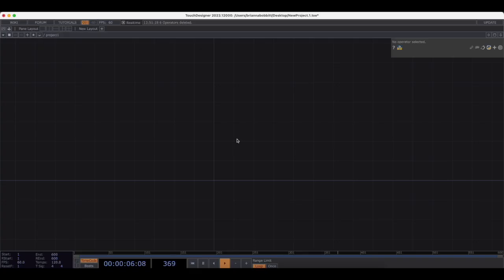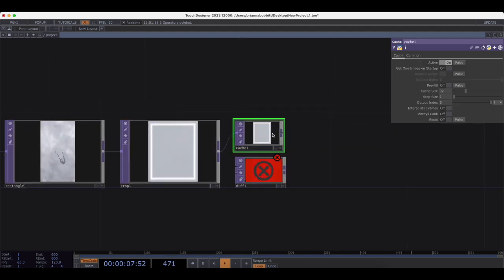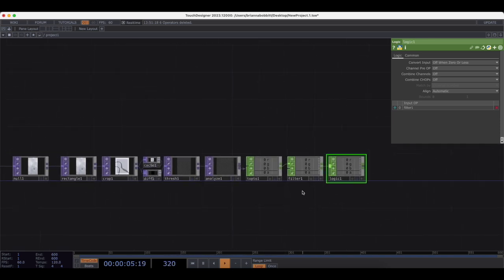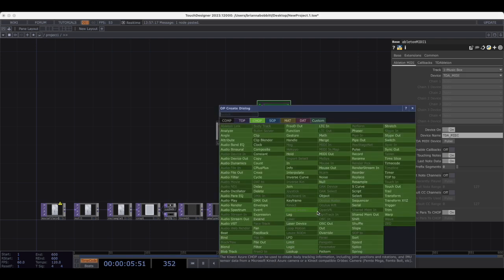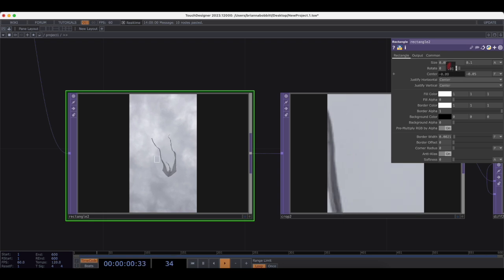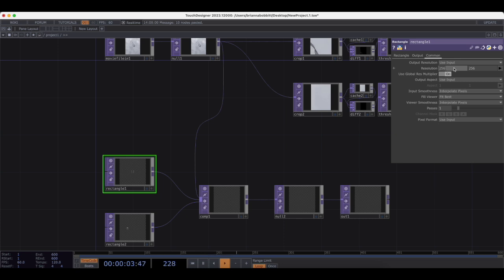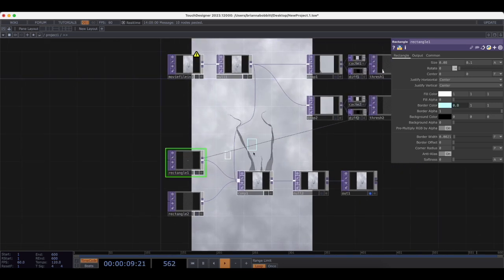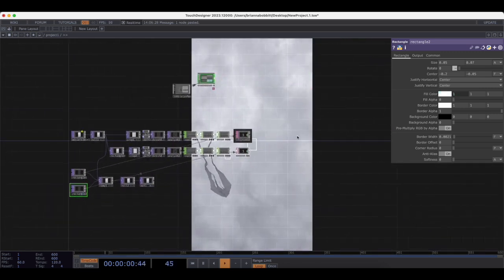How I turned a Kite into a MIDI Controller | TouchDesigner Tutorial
In this TouchDesigner tutorial, I show you how to build a motion-tracking system that sonifies movement in real-time. We’re using pixel analysis to track a kite and sending that data into Ableton Live to trigger melodic patterns.

Key Technical Concepts covered:

Setting up Movie File In and Crop TOPs for tracking zones.

Using the Analyze TOP to track peak brightness/motion.

Writing a CHOP Execute script in Python to trigger MIDI.

Bridging the gap with TDAbleton.

Whether you're a creative coder or a sound designer, this workflow will help you turn any video footage into a generative instrument.